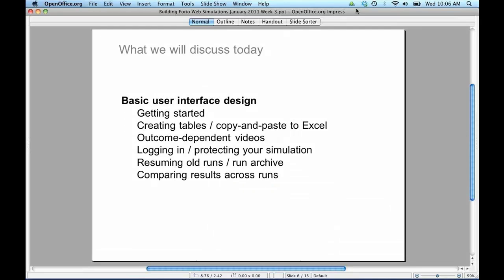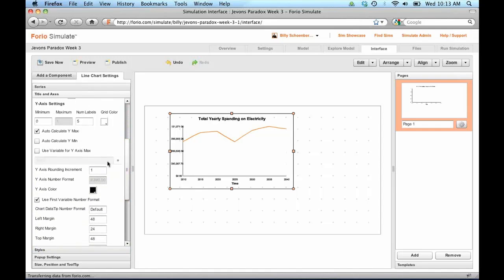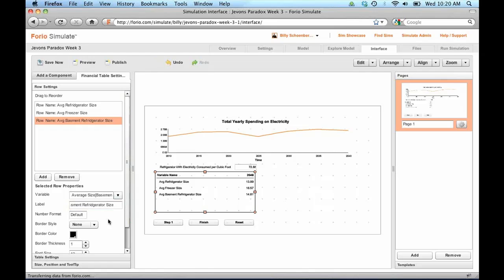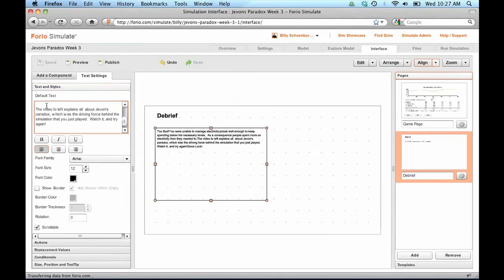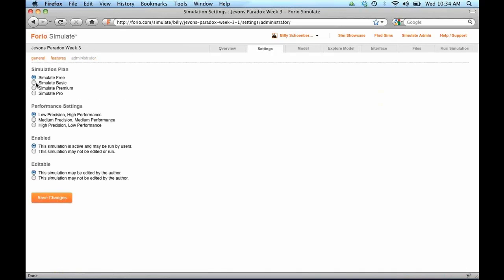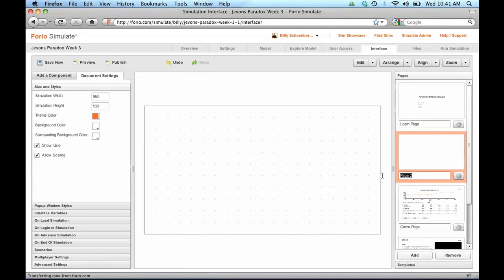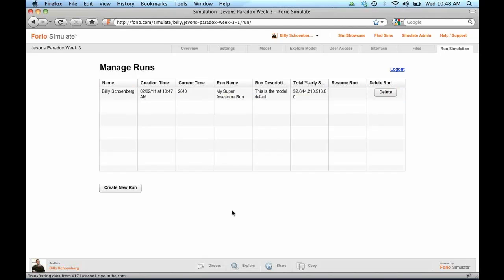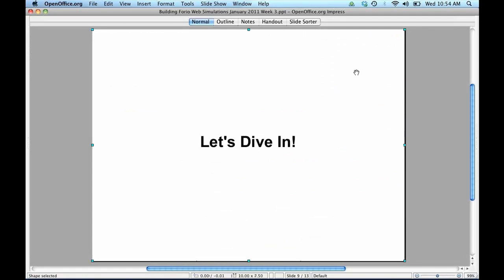Building Simulations with Forio Simulate - Webinar (3 of 6)